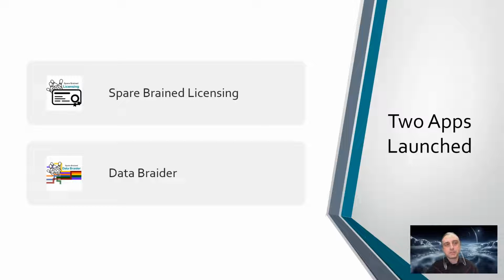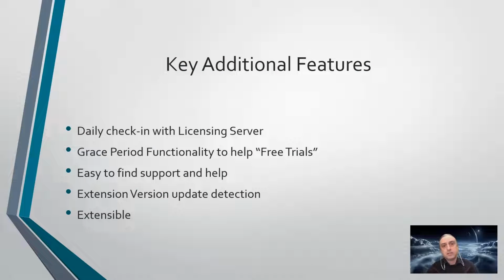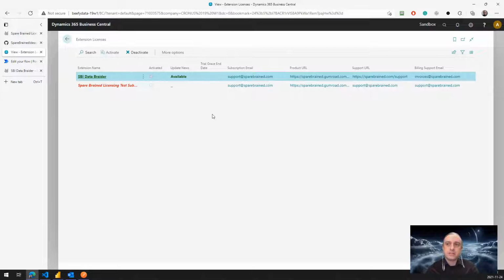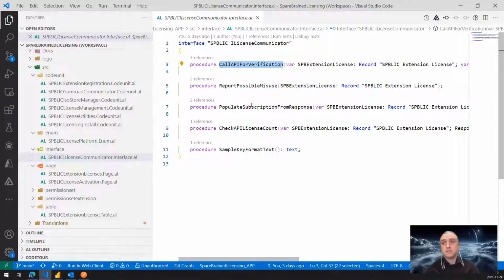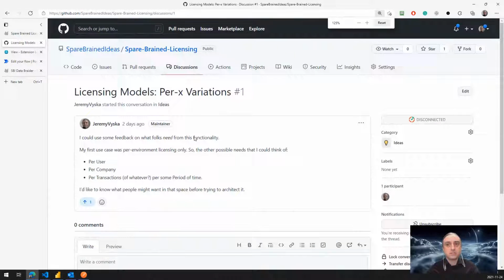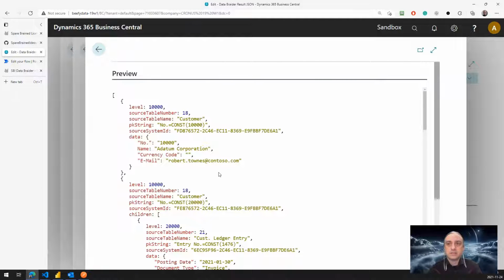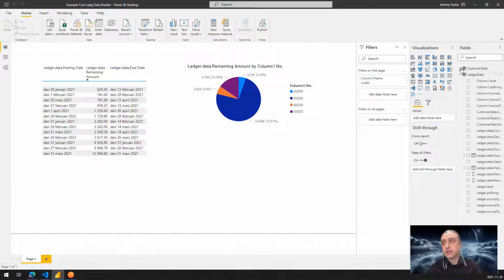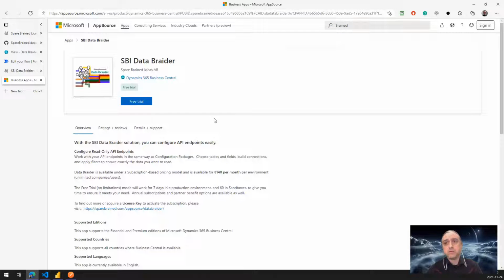AppSource Debut: Licensing and Data Braider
One's a free Licensing App for any publisher to use, the other is a power-house tool for use for integrations, Power Automate, and PowerBI.  Come take a walkthrough with me!